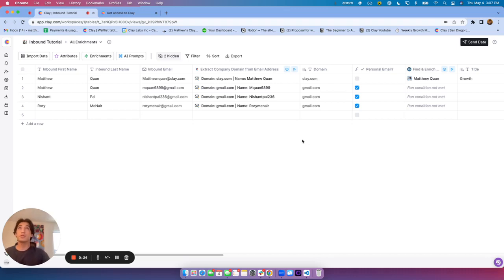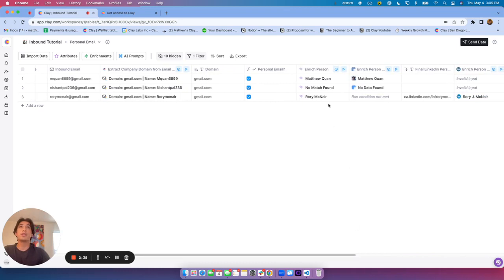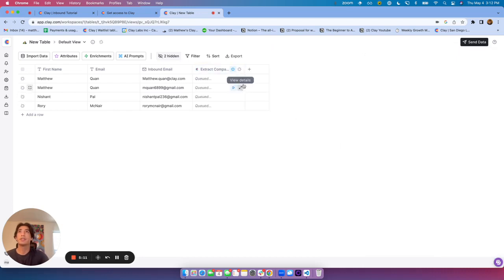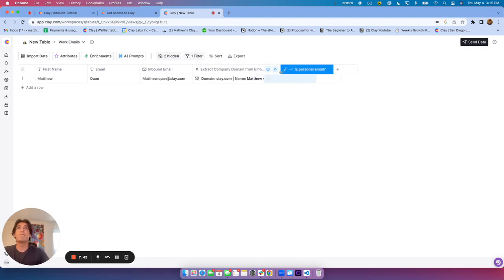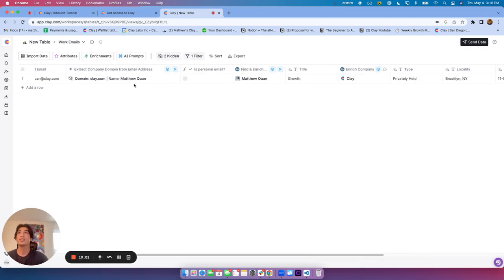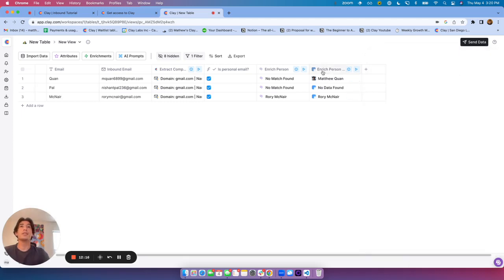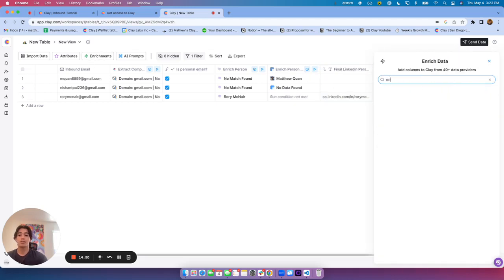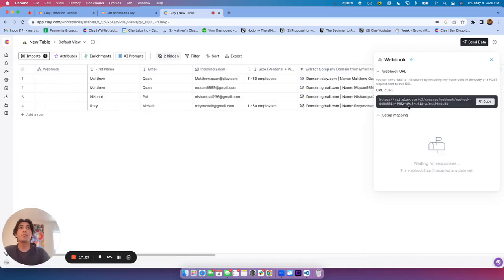Using Clay for Inbound Sales | Prospecting Leads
2. How to Scrape Data from Any Website on the Internet (B2B Sales) | Clay Sales Prospecting

In a pre-Clay world, it would take a significant amount of time to research, qualify, and contact inbound leads.
Now, you can do all of that automatically with essentially no personal input! In this video, Matthew shows us how to use Clay's several integrations to find more about your inbound leads.
Here's a quick step-by-step of how he did it:

-Input basic info about your inbound leads into your table. All you need to input is their name and email- Clay will do the rest.
-Use the Clay "Extract URL" integration to take the site out of each email and map it into its own column.
-Create a conditional formula using Matthew's prompt to automatically determine whether an inbound lead's email is personal or work related. Then, find our "Enrich Person" integration in People Data Labs, input the prospect's email, and click run to find more information about them.
-It's possible that People Data Labs doesn't find information for each prospect; in this case, use our Clearbit integration to fill in the gaps.
-Using the company information derived from the previous steps, fill out our --LinkedIn "Enrich Company" integration to find more information about the lead's company.

We hope this gives you some inspiration on how to use Clay for inbound leads!